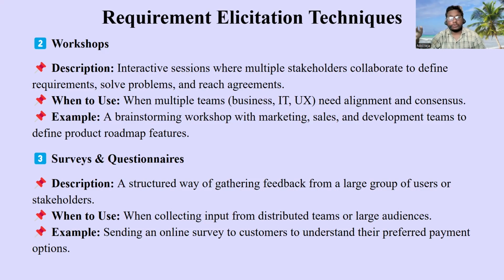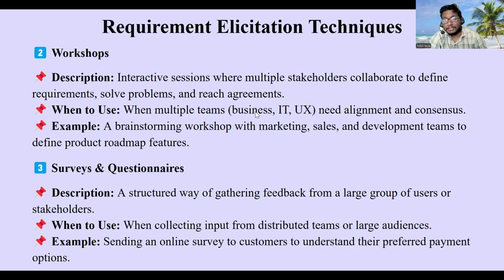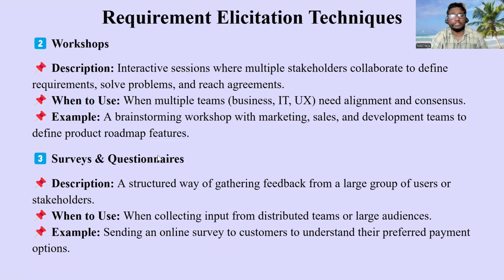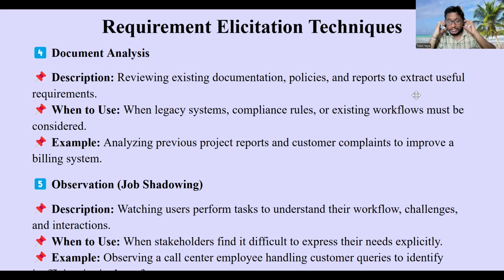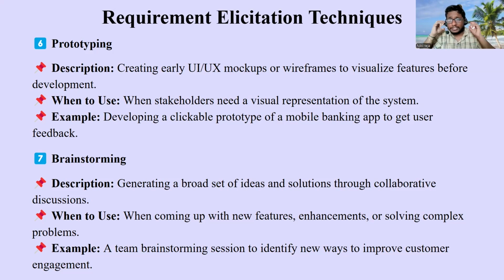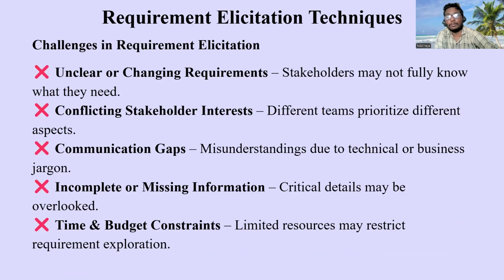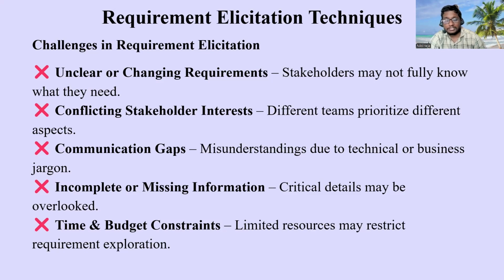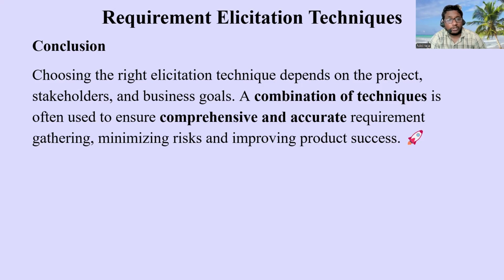BA Part - 16 | Techniques of Requirement Elicitation